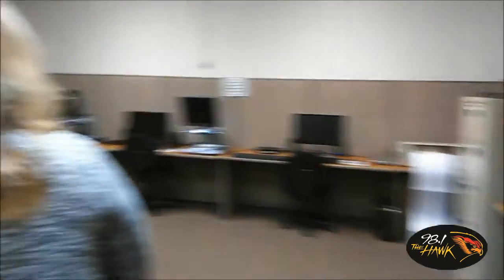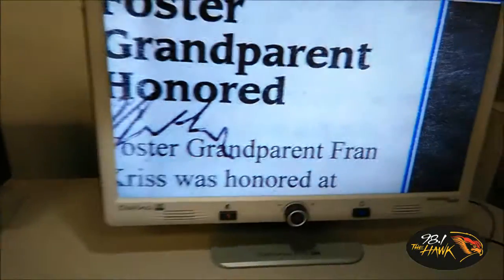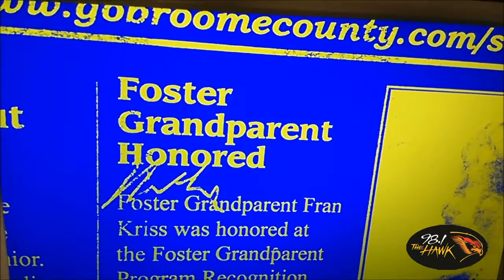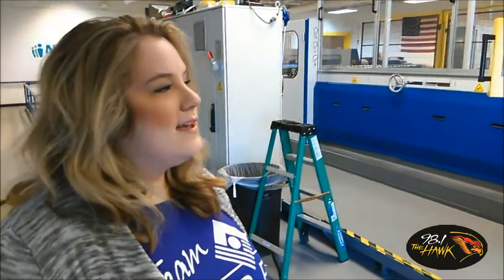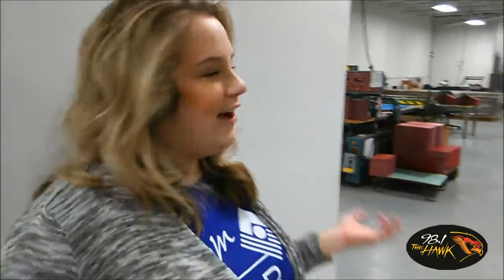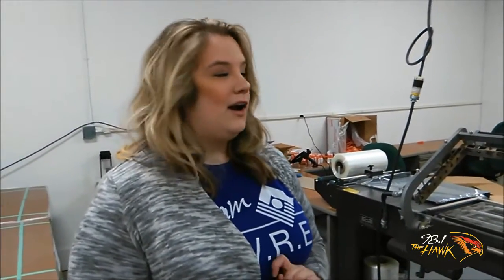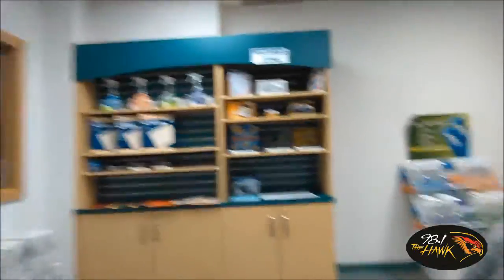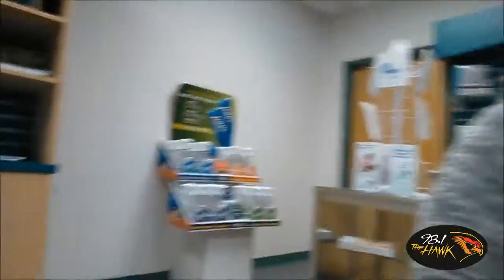AVRE 2016 -- Improvements and More!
I had the chance to hang out with Cassie again this year at AVRE!!! man what a great place!